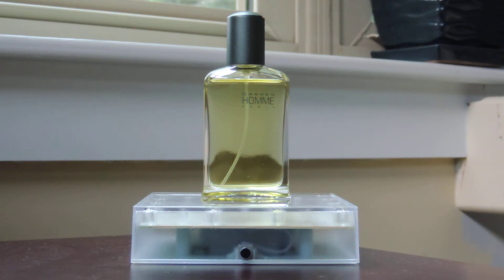Carven - Homme Fragrance Review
Rating: Best

Rating Explanations:

Ratings are given as a composite of scent quality, performance and versatility.

Best: Short for best in class. A leader in its genre for scent AND performance AND versatility. Not many scents will achieve this rating. Difficult to substitute or replace.

Excellent: Above average. Excellent scent with unique features. Above average performance and can be worn in many situations.

Good: Average. Run-of-the-mill offering. Likely lacking in one or more department, but has some redeeming quality. Might be only useful for collectors of the brand.

Poor: A composition that fails to offer much of any value to the collector or connoisseur.